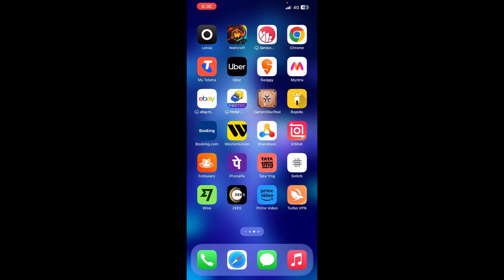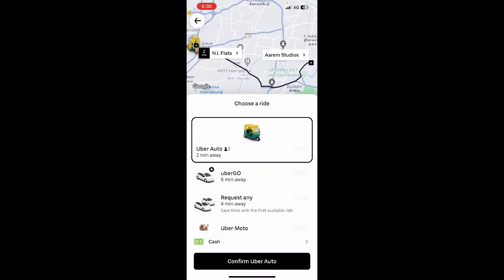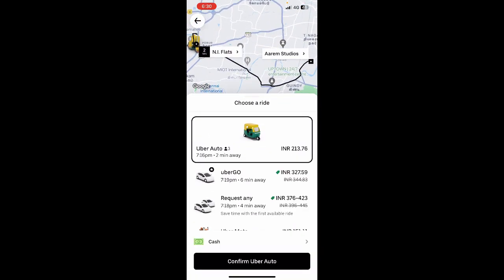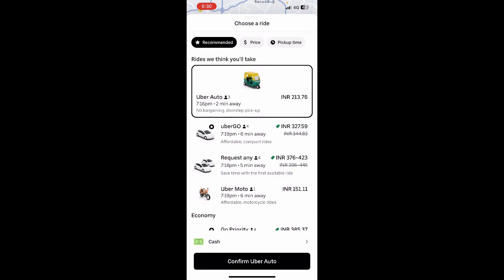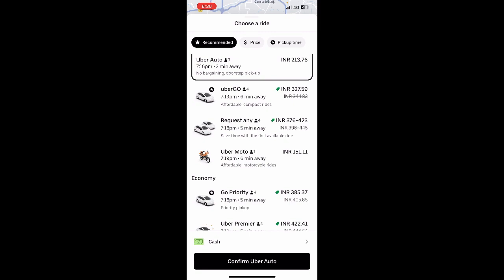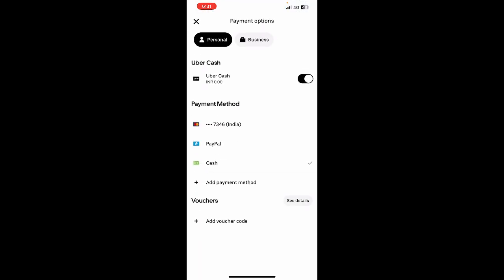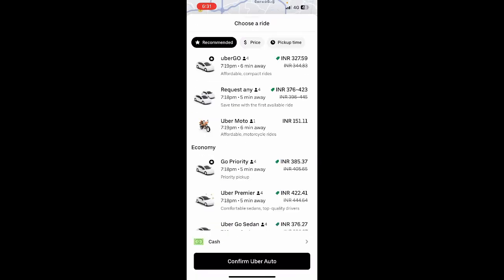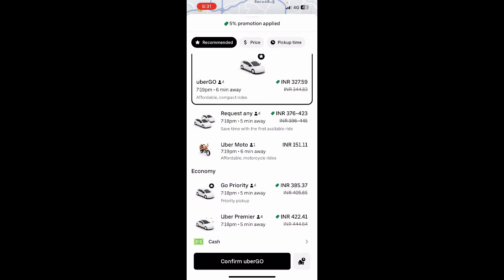How to book cab in Uber app and pay cash (Best Method)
In this informative YouTube video, we will guide you through the process of booking a cab using the Uber app and paying with cash. We understand that not everyone prefers to pay with digital methods, so we will show you how to conveniently book a cab and settle the fare in cash. By following our step-by-step instructions, you will be able to navigate the Uber app effortlessly and ensure a smooth and hassle-free experience. Join us in this tutorial and learn how to book a cab in the Uber app and pay with cash.